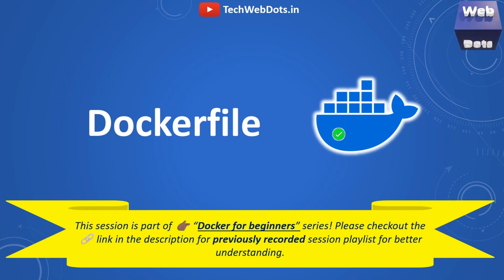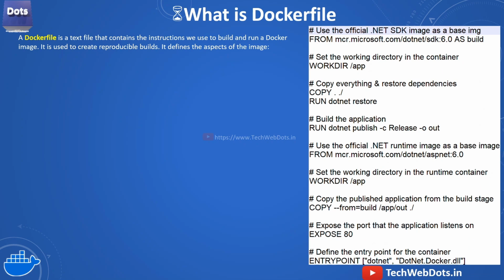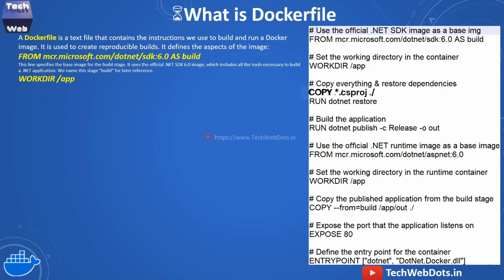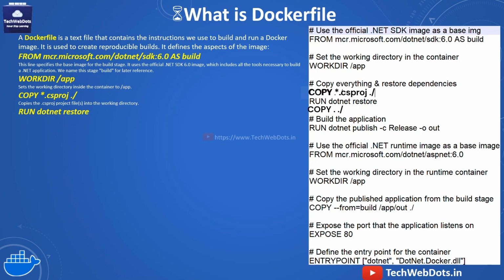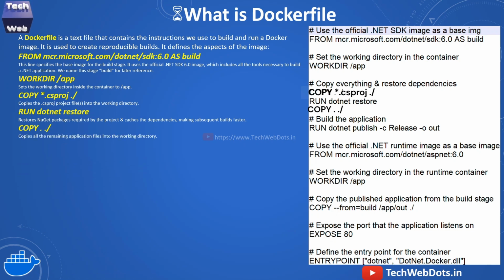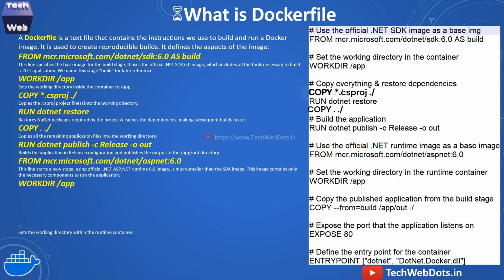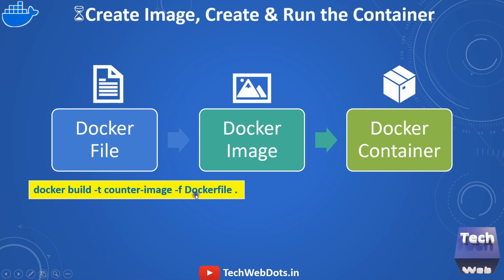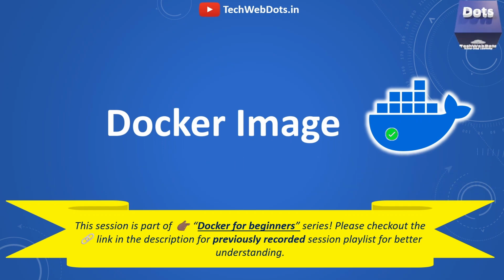What is Dockerfile | Docker for Beginners | .NET Sample App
I have explained the following in this video:
✅ What is Docker File
✅ Sample .NET dockerfile explanation
✅ Basic structure of the Dockerfile

🎯Happy Learning,
TechWebDots!